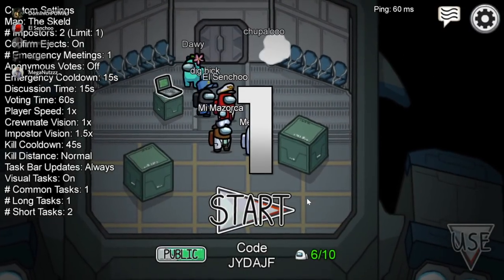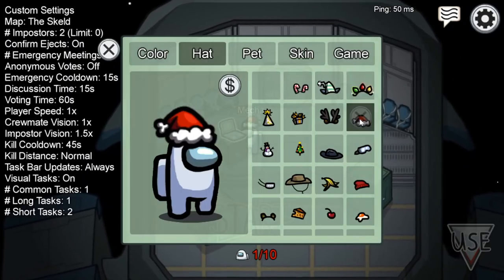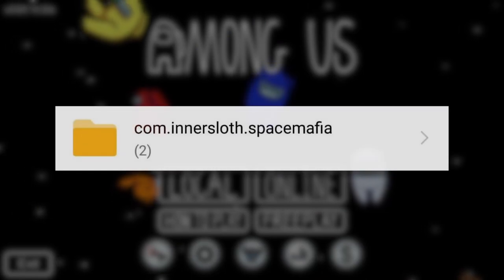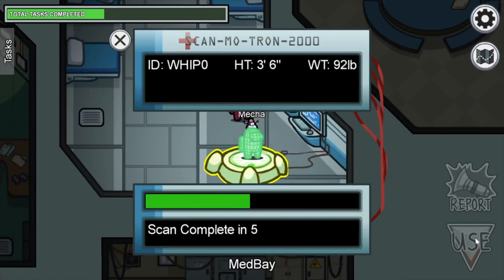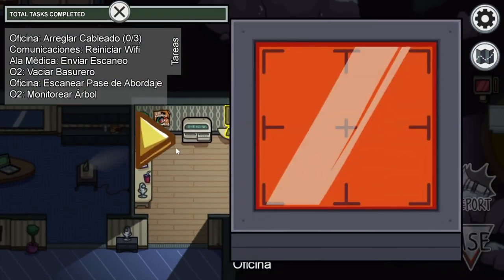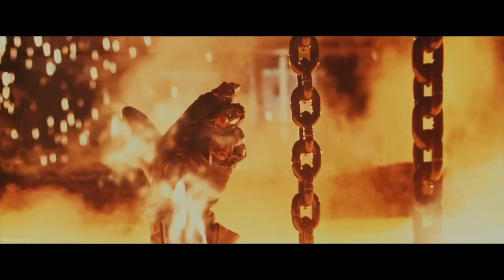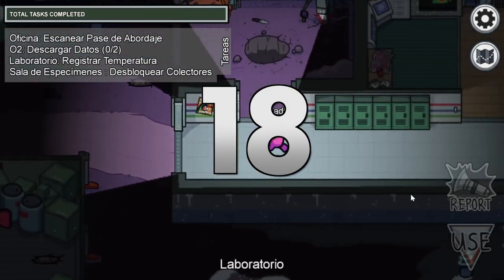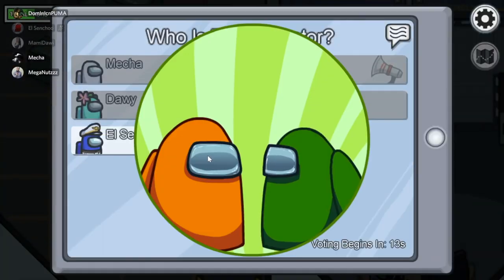20 Among Us tips, hacks and secrets! 😱🔥😮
20 amazing secrets, tips and hacks for Among Us! Number 14 is EPIC!